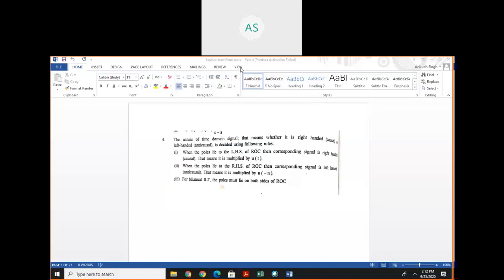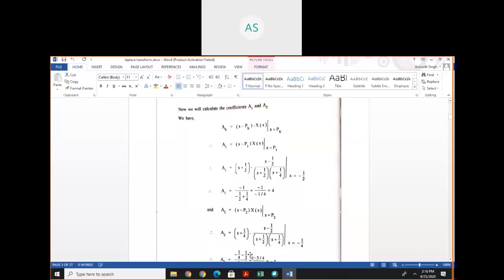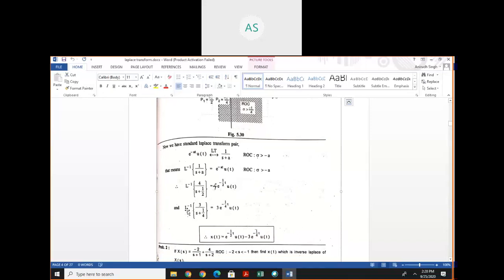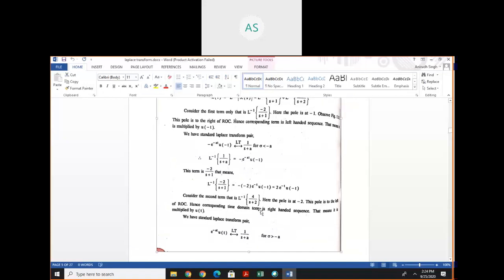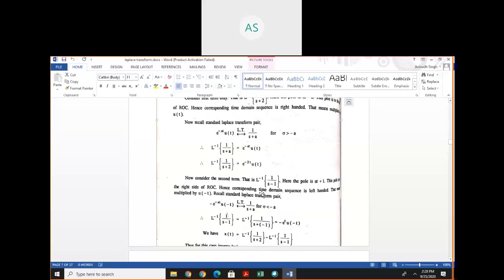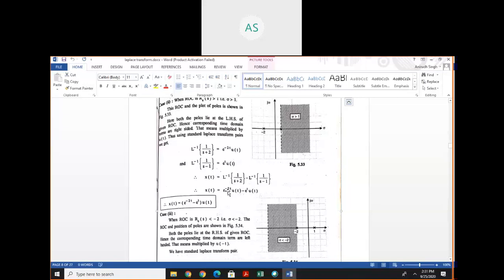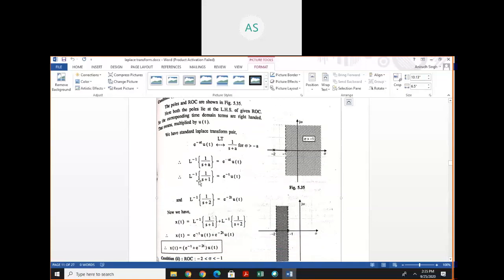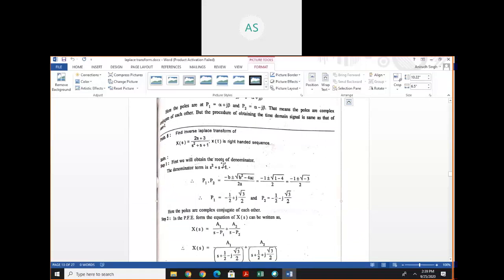laplace tranaform 4 ,signals and systems ,3rd sem by AbhaSingh